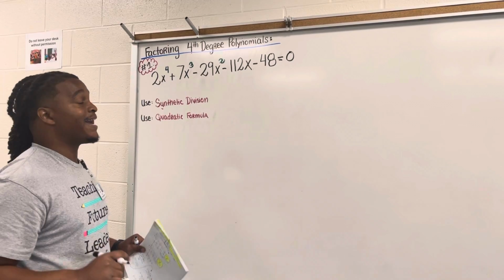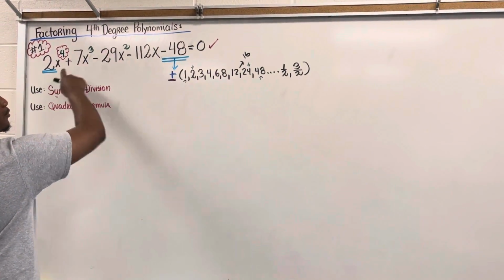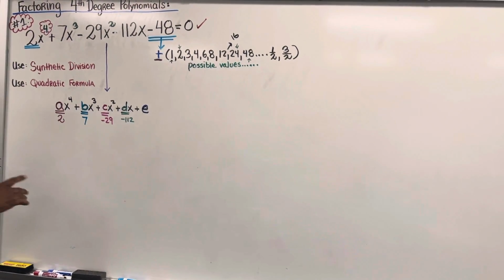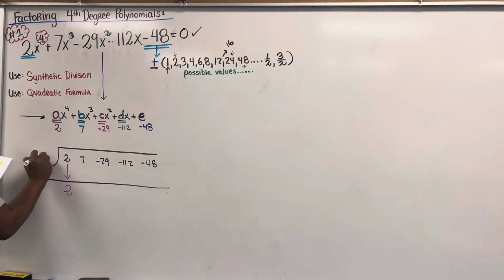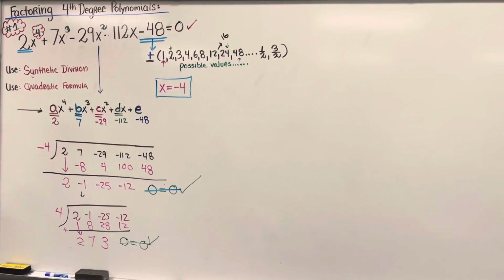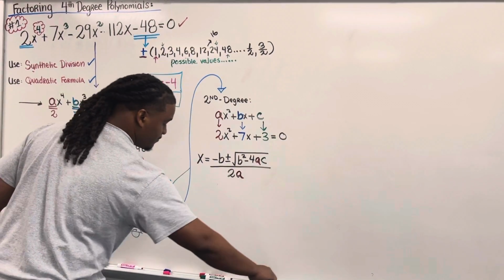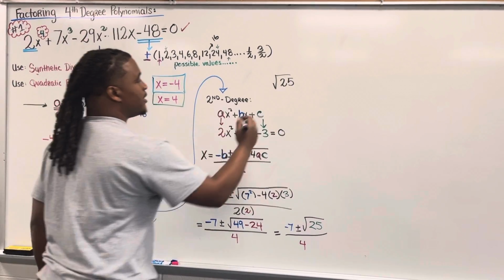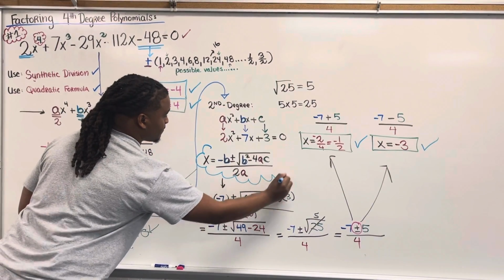Factoring 4th Degree Polynomials Using SYNTHETIC DIVISION (Example #1)